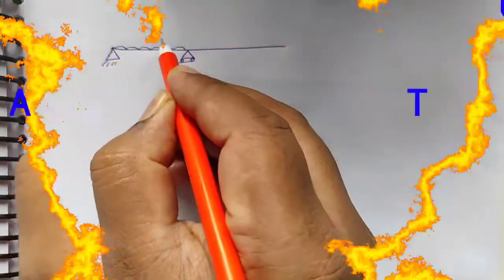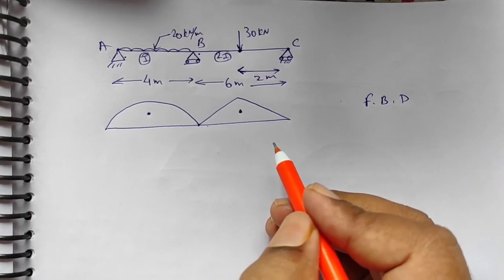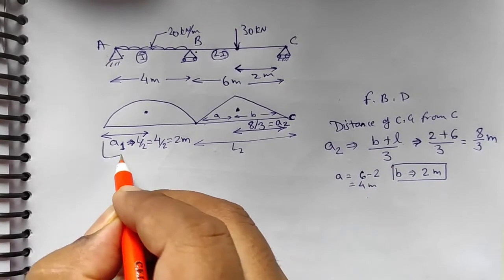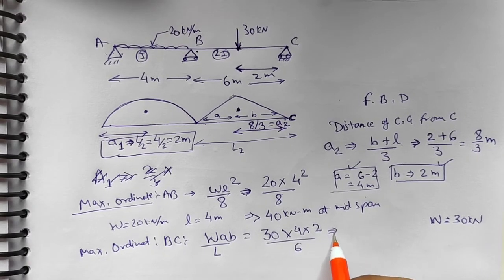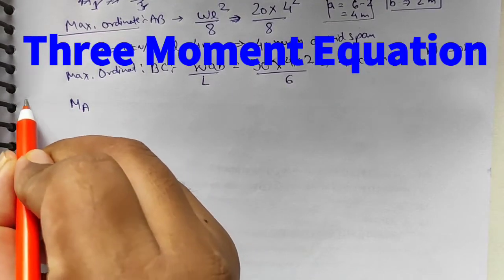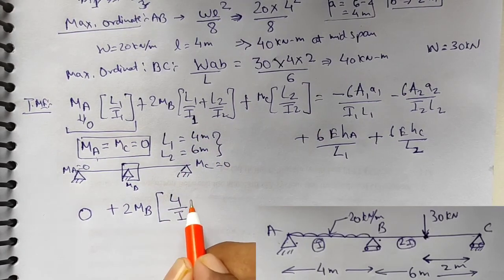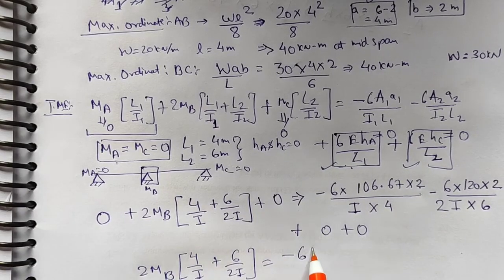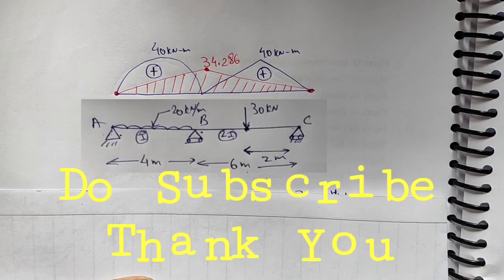THREE Moment Equation (CLAPEYRON'S THEOREM) Numerical-2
THREE Moment EQUATION (CLAPEYRON'S THEOREM) Second Numerical explained with UDL and point load on two beams and complete formula of three moment application with Numerical is explained